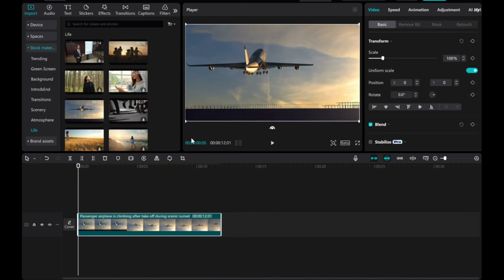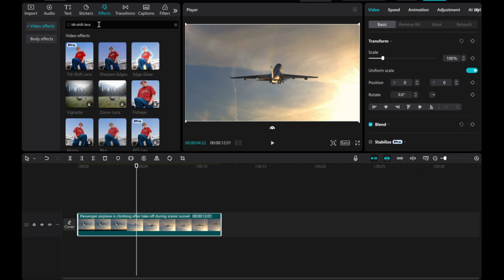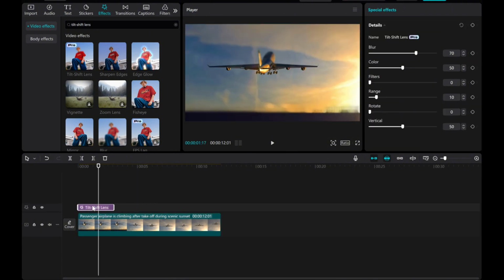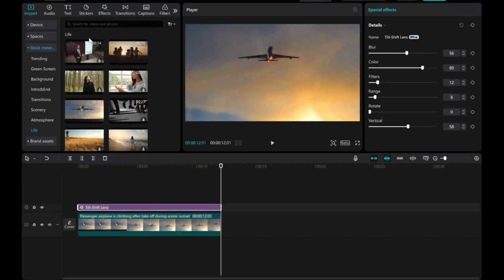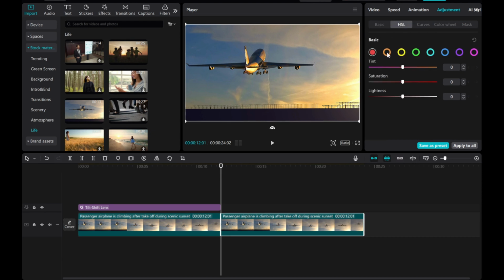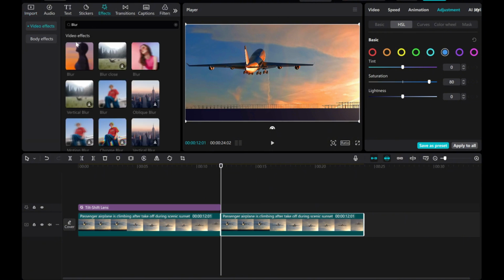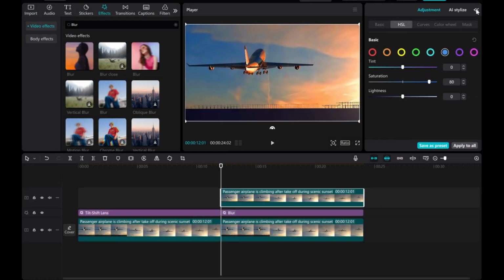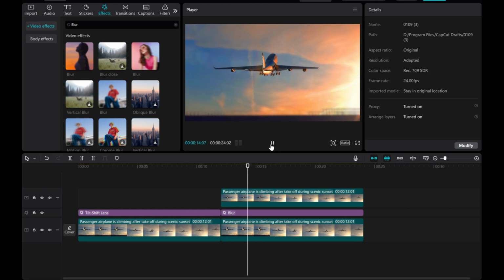How to Make Tilt-Shift Miniature Effects in CapCut PC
Unleash your creativity with our tutorial on creating tilt-shift miniature effects in CapCut PC.